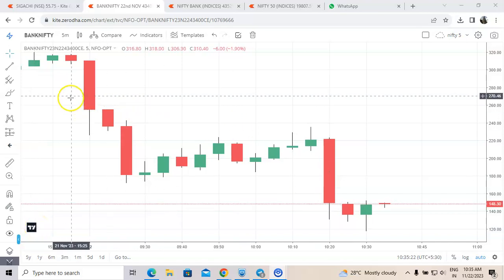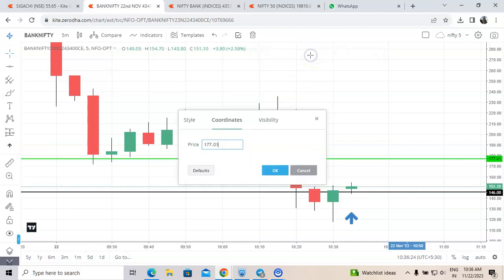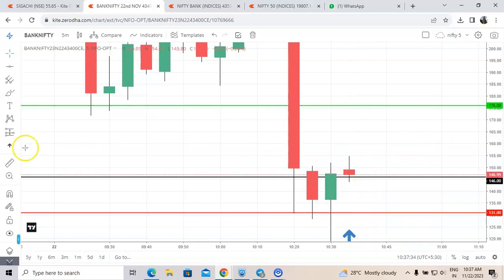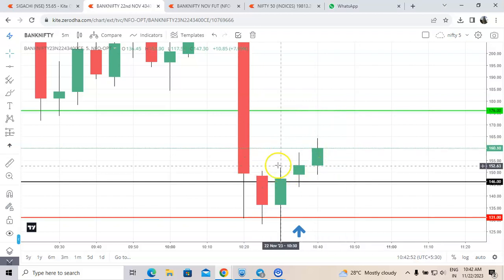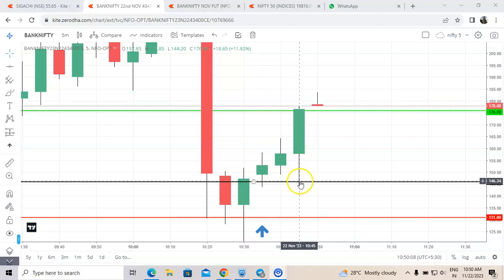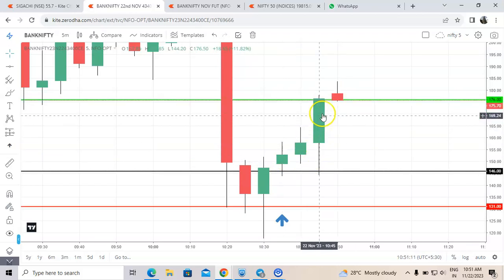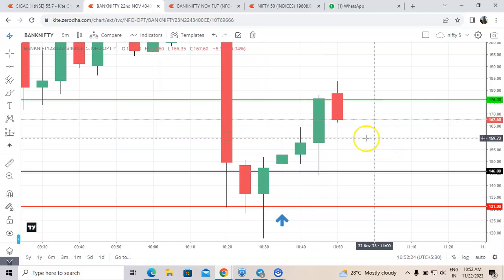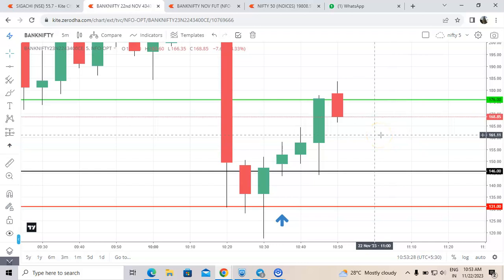LIVE BANK NIFTY OPTIONS 20%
Beginners or Experienced traders can easily learn this strategy. No trend lines, no support or resistance, zero indicators. Never depend on tips providers or fake softwares or fake algo trading stratgeies. For training, pls ct or whsp: 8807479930. Fees: 6999. Trade at your own risk.